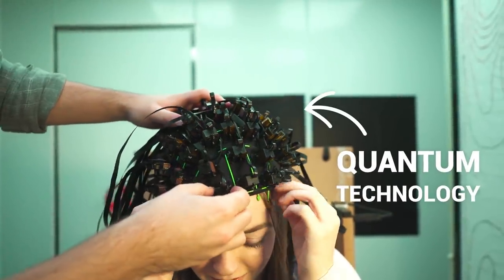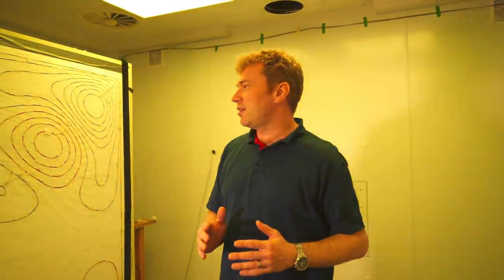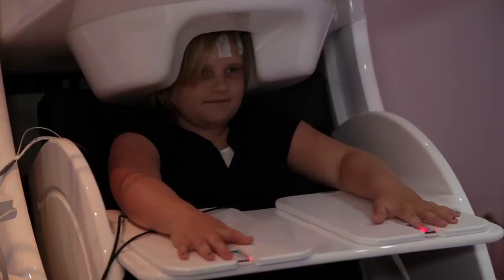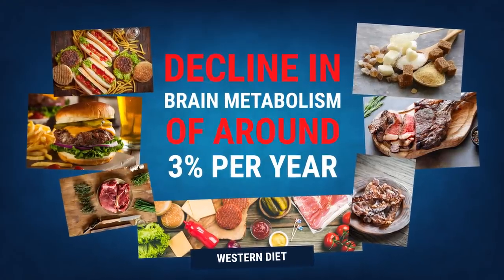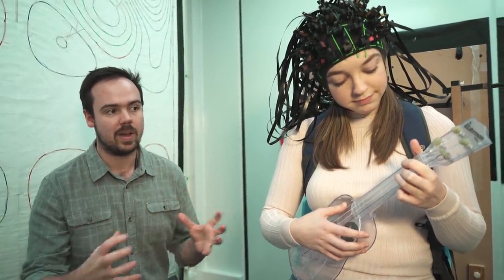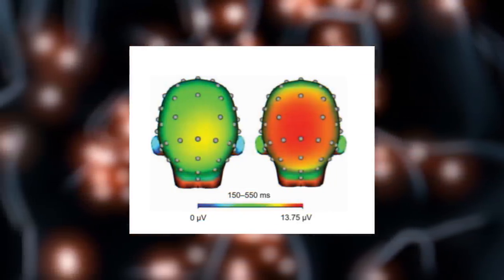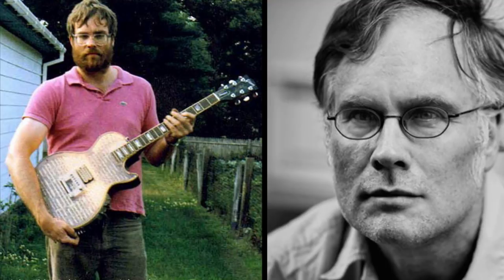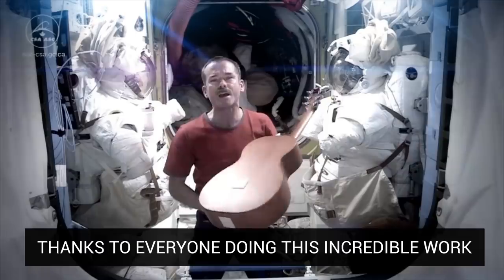Brain Food & How To Add Seven Years To Your Life. Stephen Fry on New Quantum Tech.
Which foods and hobbies make you smarter and protect you from dementia? And how thinking like Will Smith can add 7 years to your life.
A major breakthrough in quantum tech allows us to see brain activity in far greater detail than ever before.

Voiced by Stephen Fry.

Prof Trevor Cross, Chief Technology Officer at Teledyne e2v, speaks about collaborating with the UK Quantum Technology Hub Sensors and Timing

For an infographic on the best way to sharpen your brain and protect against Alzheimer's and dementia, where you can support us and enjoy exclusive videos.

Lifestyle and vascular risk effects on MRI-based biomarkers of Alzheimer’s disease

Growth mindset: Moser, Schroder, Heeter, Lee, & Moral, 2011.

TMS activated a neural network which acted as a backup:
Study by Professor Marcel Just, Carnegie Mellon University

More sources coming soon!